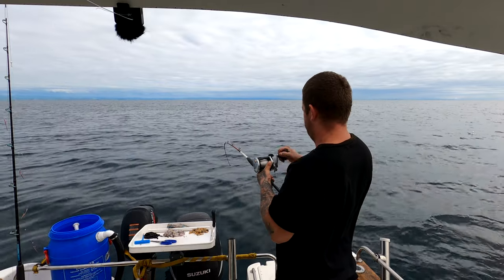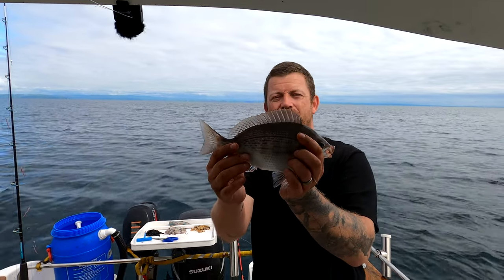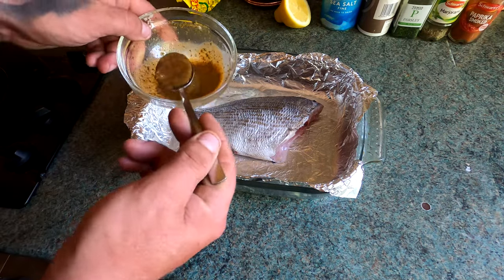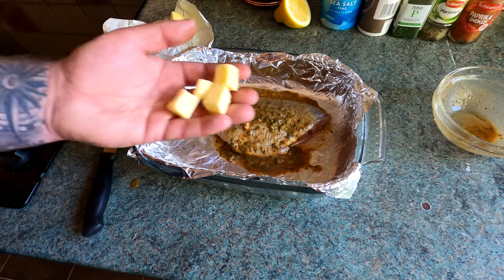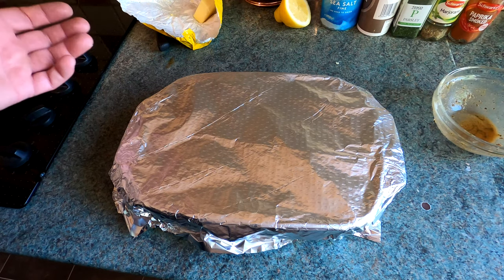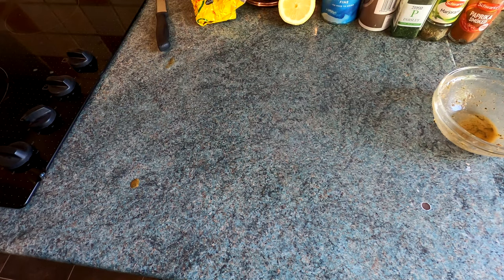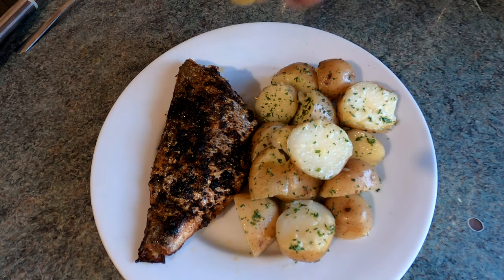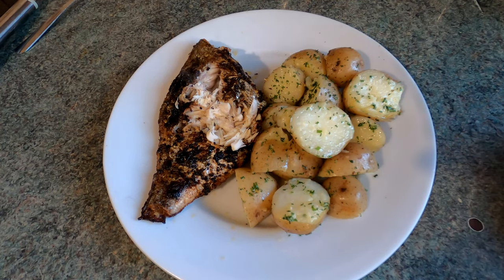Oven roasted BLACK BREAM recipe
Oven roasted Black Bream recipe. This is a quick dish and tastes absolutely amazing. This is definitely my favorite eating fish and they're also fun to catch.

Facebook fishing group.

The support would be great, and highly appreciated. Thank you Dave.